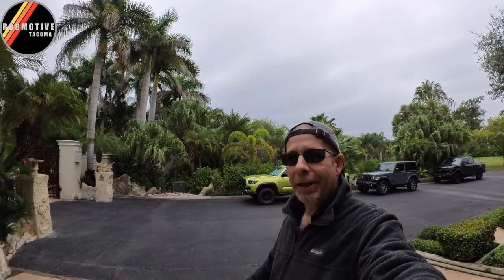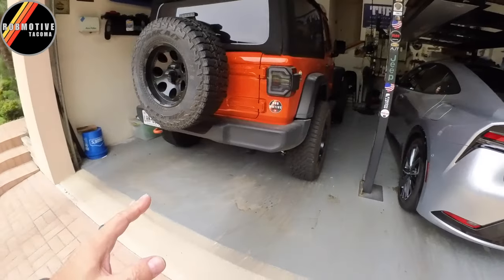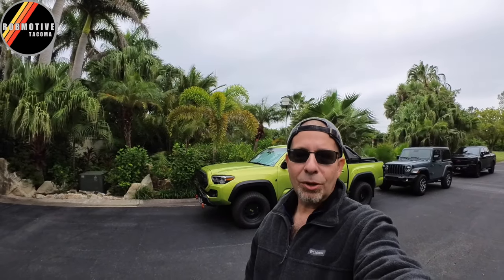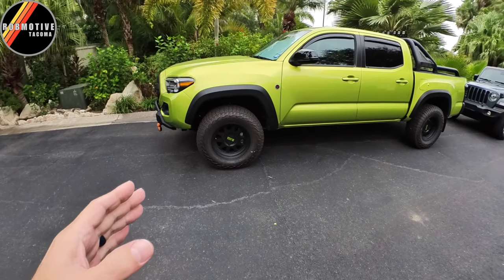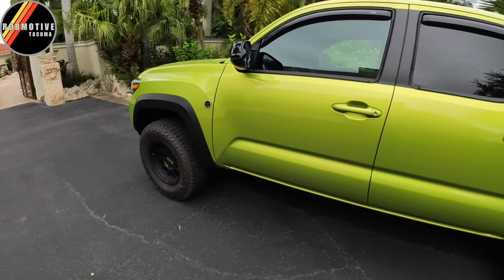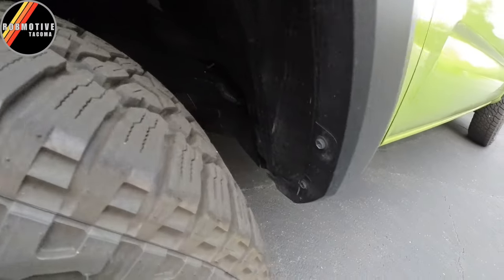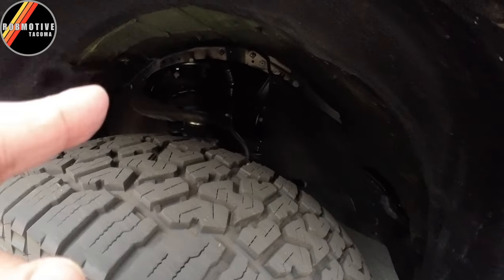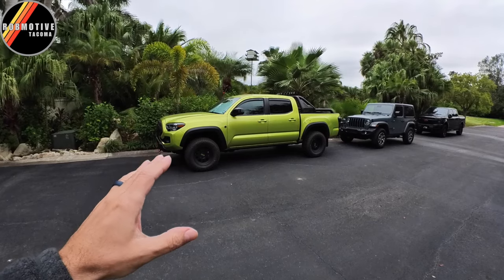Don't Go Small With This Tacoma Mod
This is an area you don't want to go small with the Tacoma!  Of course, too big can cause problems too!

The Tacoma Can Be Fun To Drive Too: Pedal Commander SAVE $30 WITH Code ROBMOTIVE1. You Deserve This!

                               (COMMISSIONS EARNED)
Genuine Tacoma TRD Shift Knob AD: PTR57-35170

Tacoma Tri-Color Seat Belt Pads AD: XYHGM Seat Belt Pad for Tacoma 4Runner Sequoia Tundra Rav4 Highlander Tri-Color Leather Seat Belt Covering Pad Shoulder Strap Protection More Comfort Driving Interior Accessories 4PCS-Carbon Fiber